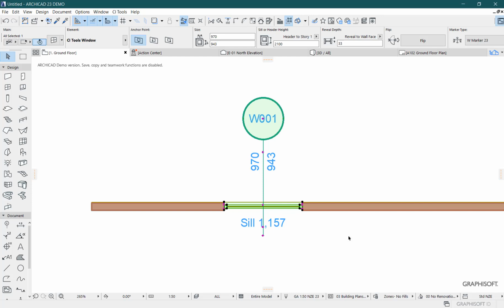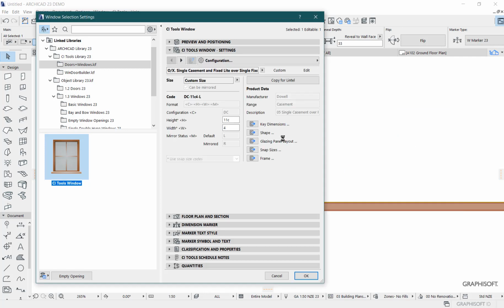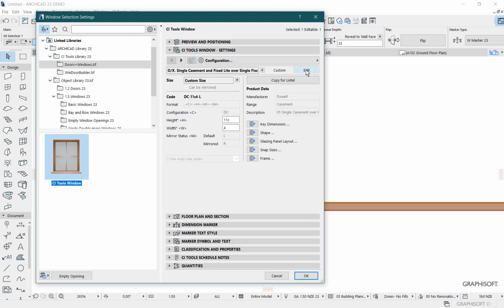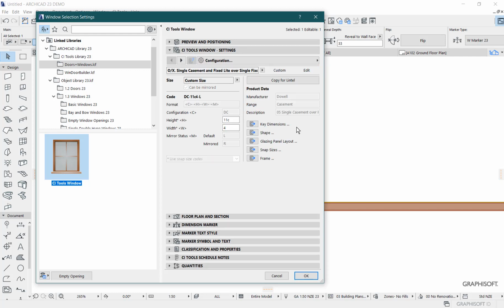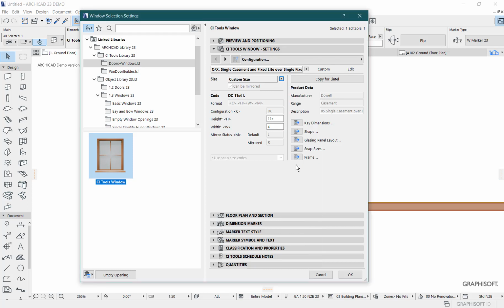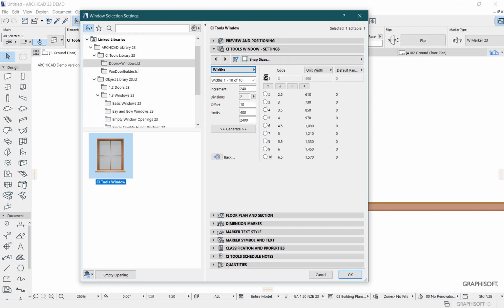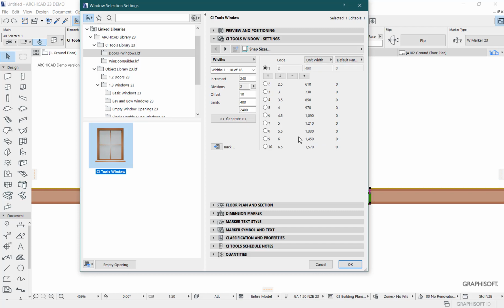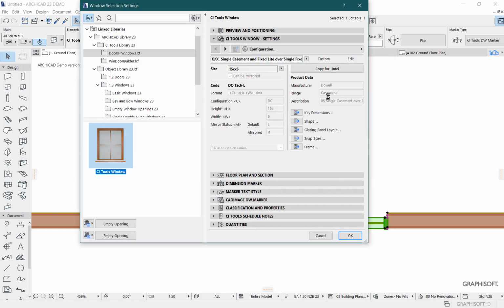CI Tools Doors + Windows in ARCHICAD 23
A Quick run-through on the new Styles and Snap Sizes features in the CI Tools Doors+Windows tool